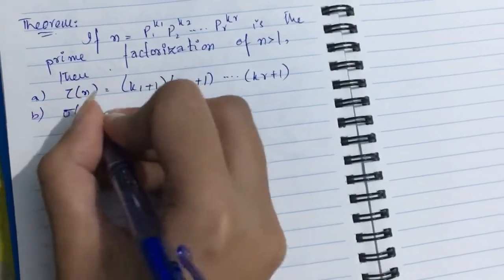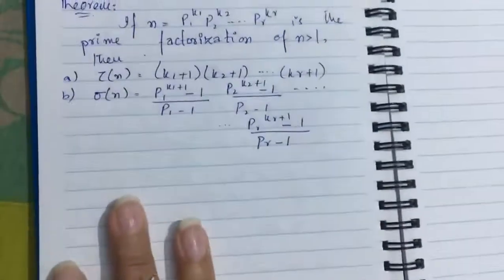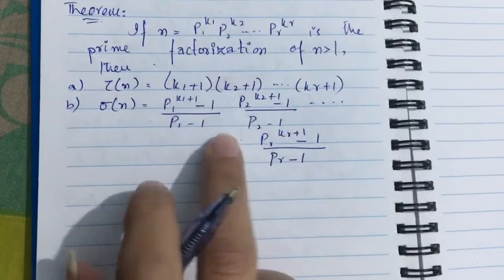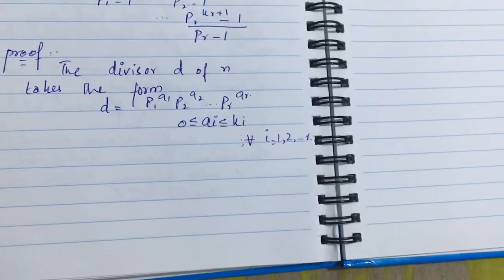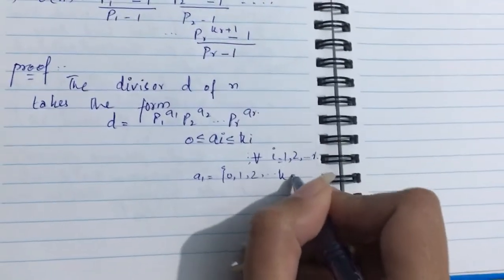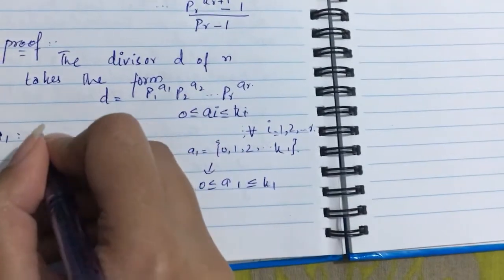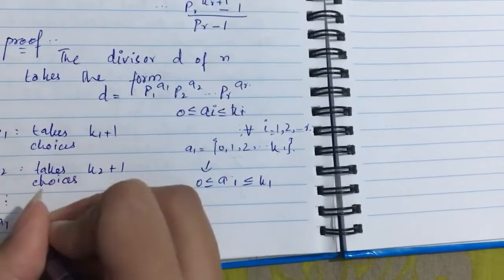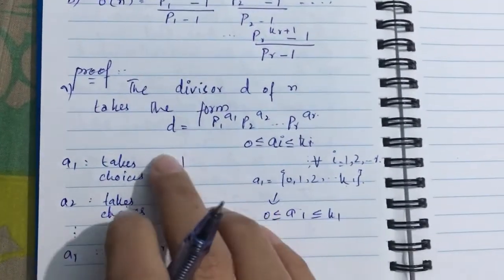Number Theory lecture13.0 formula for tau and sigma of n